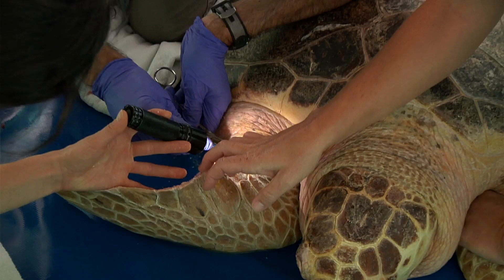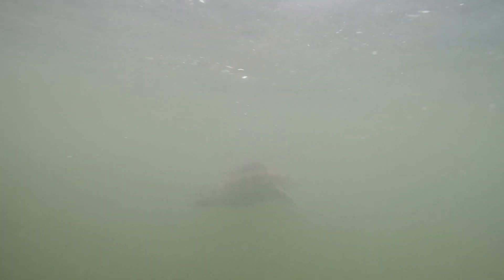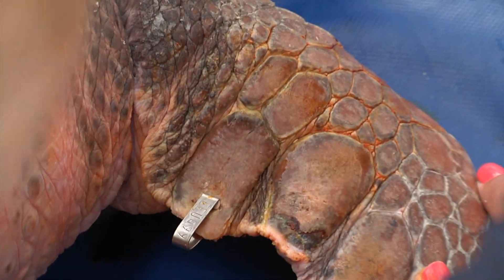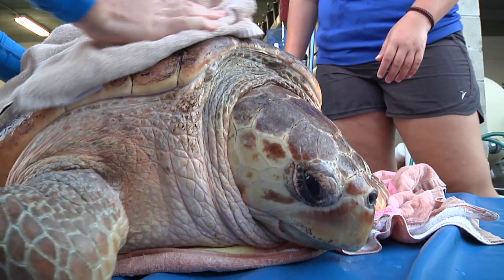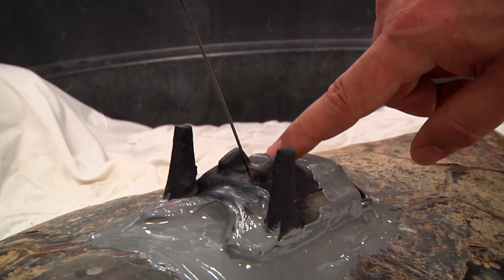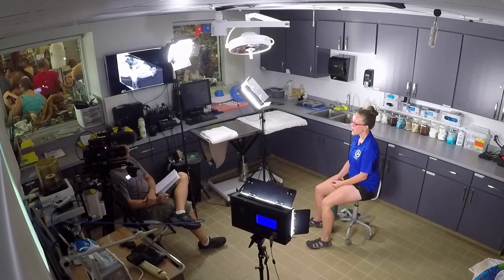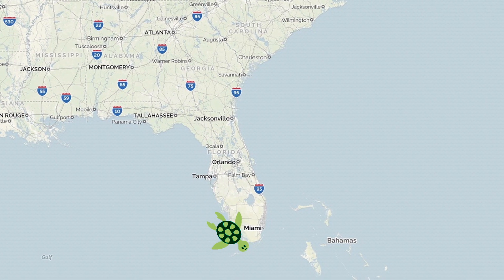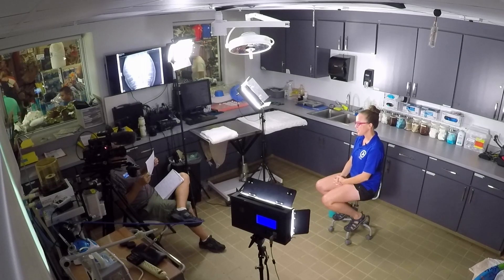Ozzy: A Sea Turtle's Journey Home - Rescue-Clearwater Season 2: Ep. 4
Watch Season 2, episode 4 of Rescue-Clearwater now! In the last episode you saw Ozzy the loggerhead sea turtle's rescue and rehab journey. Now, see Ozzy's release and learn about the satellite sea turtle tracker used for the first time in CMA history!

Ozzy was our first sea turtle released with a satellite tag. The last day we have her tracked is on January 22, 2016, off the coast of North Carolina. We believe that Ozzy’s tag has either fallen off, or has become biofouled. Biofouling is the growth of organisms, algae and barnacles on a wet surface. Four months is the average life span of a tracker, so we were pleased with the results we received from Ozzy’s journey. See all of the sea turtles we've tracked with maps

Rescue-Clearwater is a real-life follow up to the Dolphin Tale films and inspiring new web series that goes behind the scenes of the rescue, rehab and release mission at Clearwater Marine Aquarium.